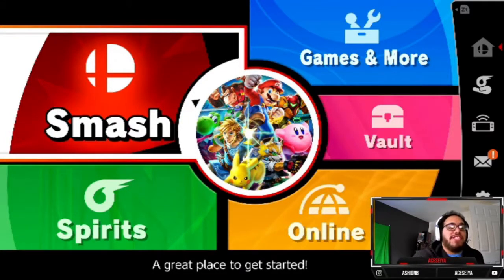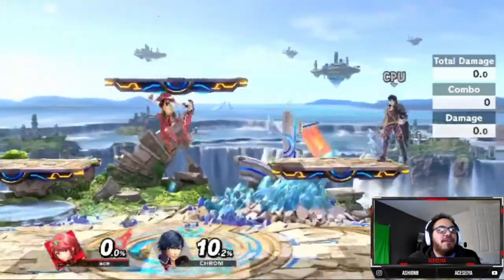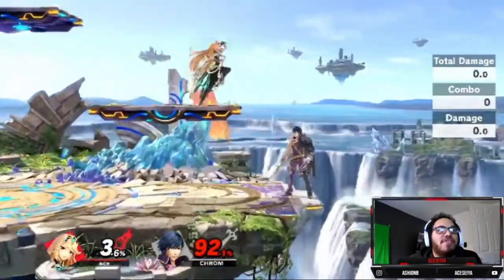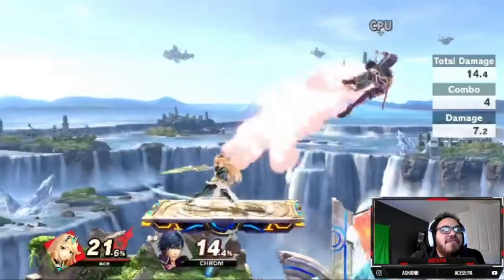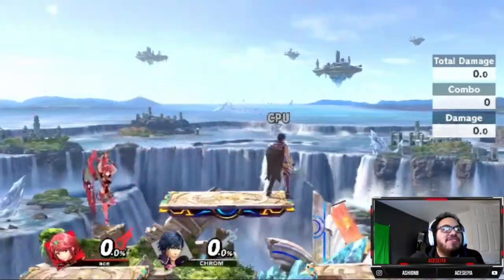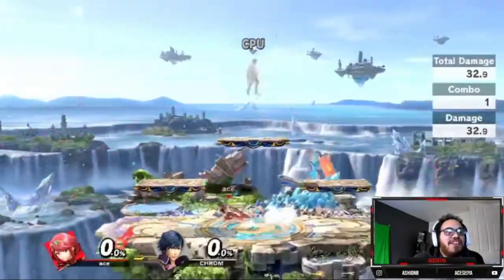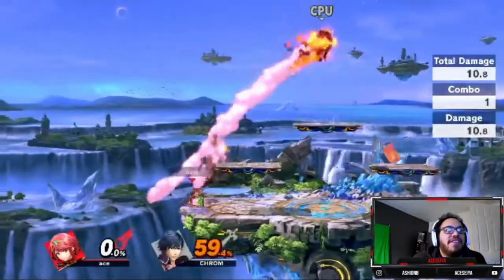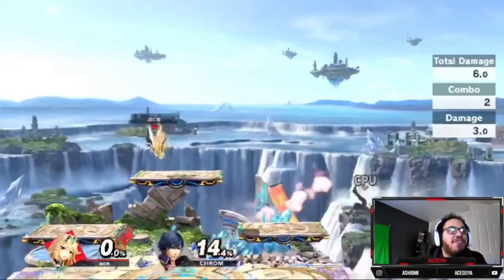Pyra and Mythra character breakdown - super smash bros ultimate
Hey guys! Today I'll be playing (ssbu) and in this video, I will be showing you (pyra and mythra) and (gameplay for character breakdown).
Timestamps:
2:30 Mythra Impression
11:47 Pyra Impression
20:22 Mythra Final Smash
20:39 Pyra Final Smash